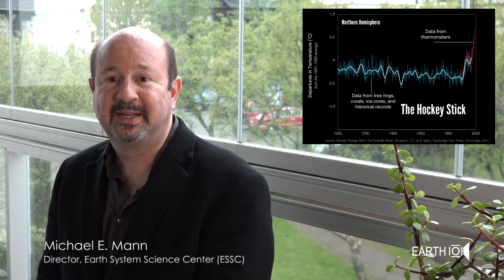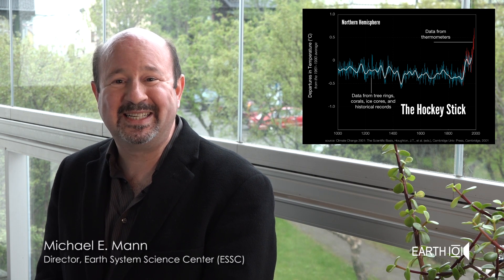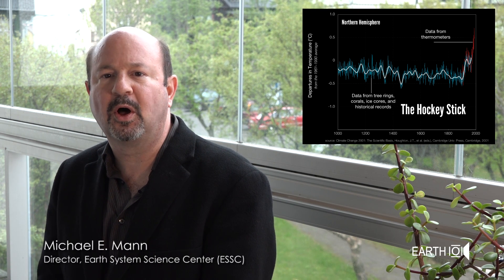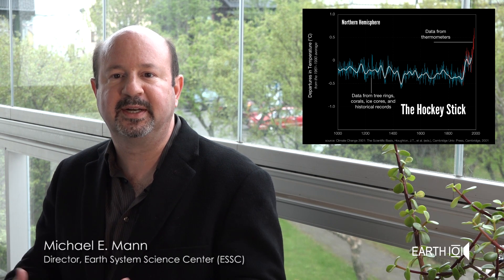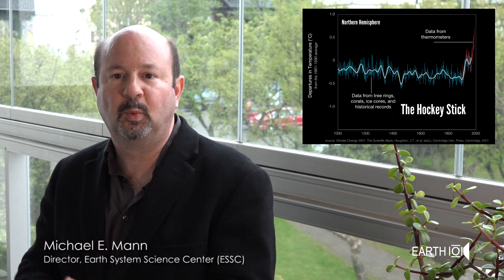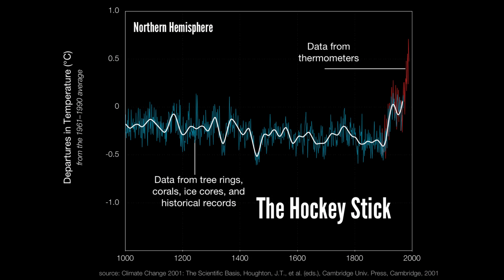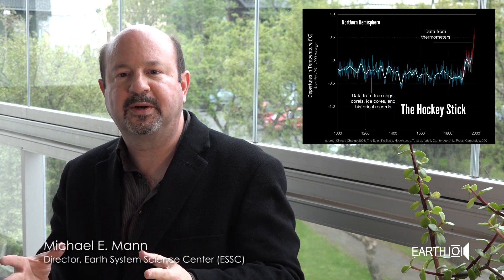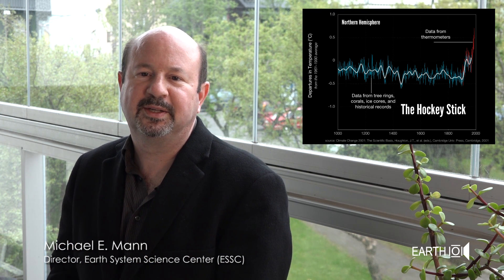In the Crosshairs of History: Michael E. Mann and the Denial Industry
In this Earth101 interview Michael E. Mann talks about his research in general, the ideological attacks on the hockey stick graph, the disinformation campain by the denial industry and the nature of true scientific skepticism. How do we explain the scientific consensus and how should we talk to those who deny the evidence and approach the topic from an ideological standpoint?

Michael E. Mann is Distinguished Professor of Atmospheric Science at Penn State University, with joint appointments in the Department of Geosciences and the Earth and Environmental Systems Institute (EESI). He is also director of the Penn State Earth System Science Center (ESSC).

Dr. Mann received his Ph.D. in Geology & Geophysics from Yale University. His research involves the use of theoretical models and observational data to better understand Earth's climate system. He was a Lead Author on the Observed Climate Variability and Change chapter of the Intergovernmental Panel on Climate Change (IPCC) Third Scientific Assessment Report in 2001 and was organizing committee chair for the National Academy of Sciences Frontiers of Science in 2003. He has received a number of honors including NOAA’s outstanding publication award in 2002. He contributed, with other IPCC authors, to the award of the 2007 Nobel Peace Prize. He was awarded the Hans Oeschger Medal of the European Geosciences Union in 2012 and the National Conservation Achievement Award for science by the National Wildlife Federation in 2013. He made Bloomberg News list of fifty most influential people in 2013.

Dr. Mann is a Fellow of the American Geophysical Union, the American Meteorological Society and the American Association for the Advancement of Science. He is author of more than 190 peer-reviewed and edited publications and has published the books Dire Predictions: Understanding Climate Change and The Hockey Stick and the Climate Wars: Dispatches from the Front Lines. He is also a co-founder of the award-winning science website RealClimate.org.